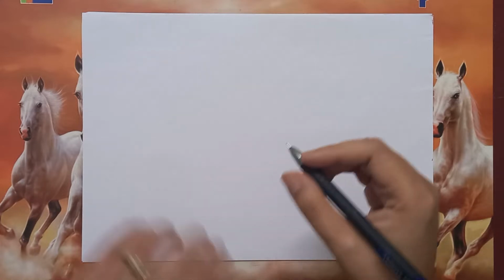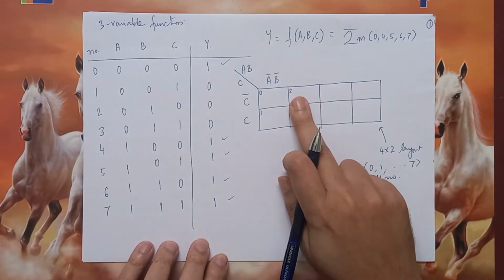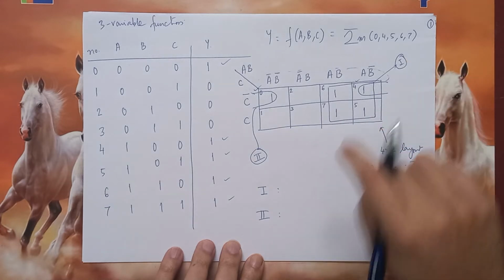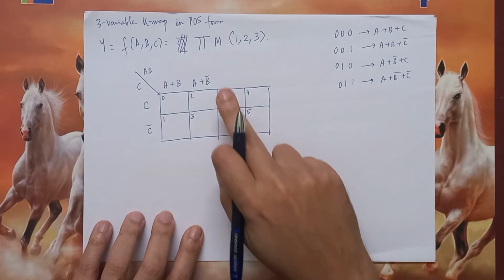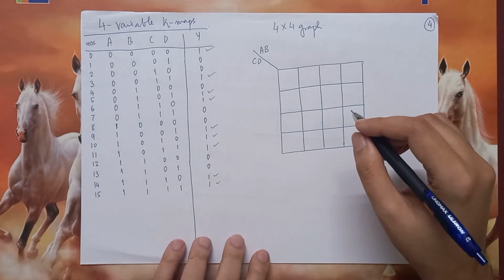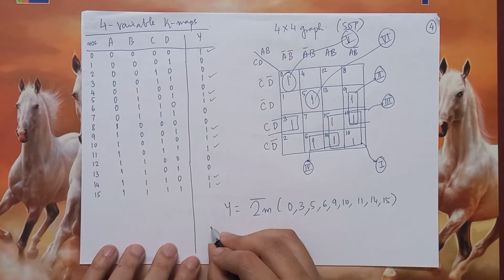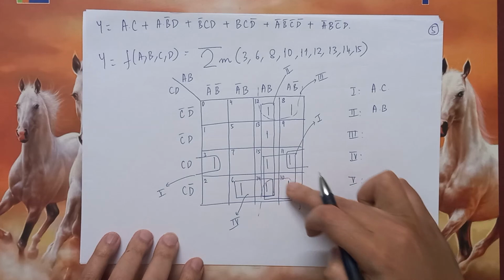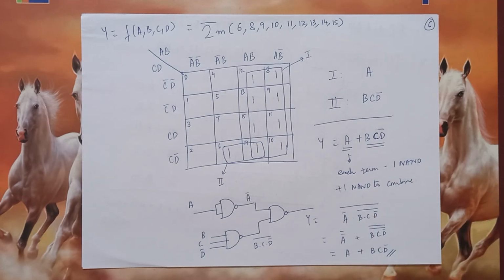Lecture 13: K-maps for Three- and Four-variable Functions